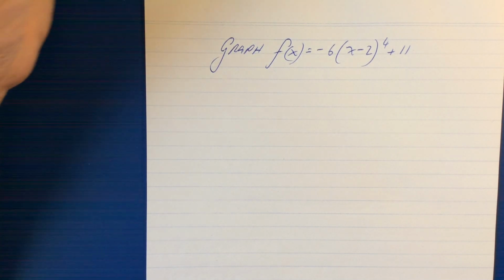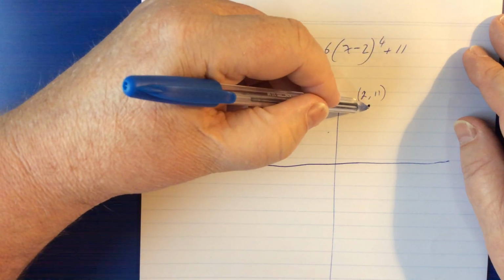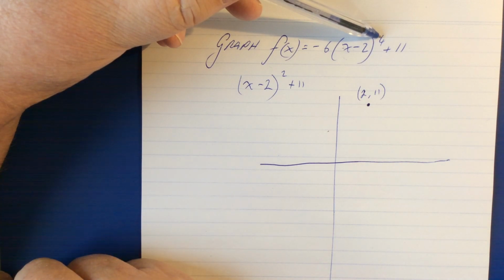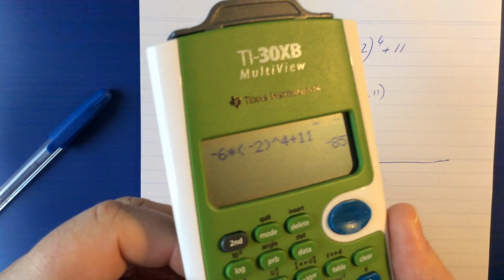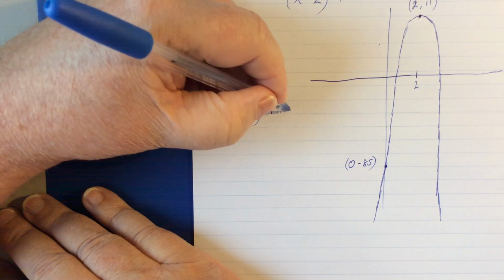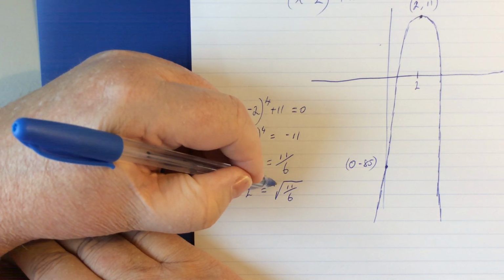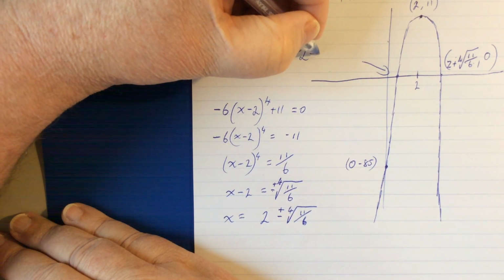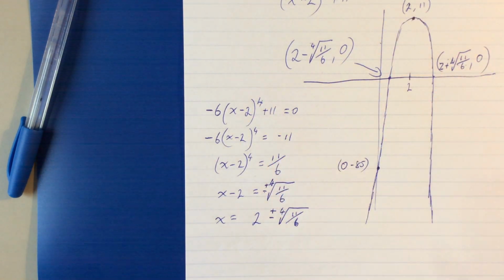Quartic TPF negative #1